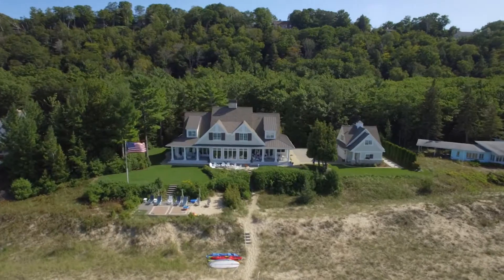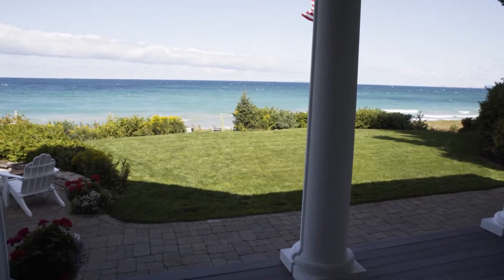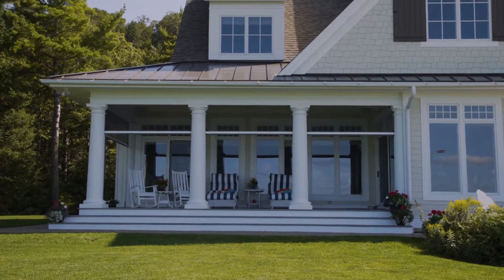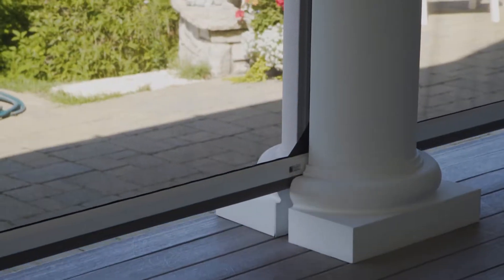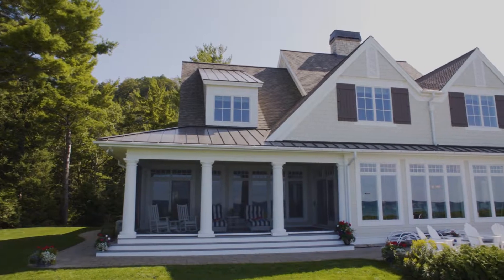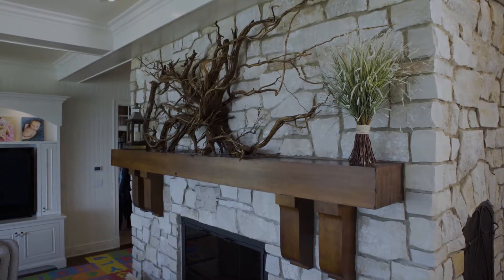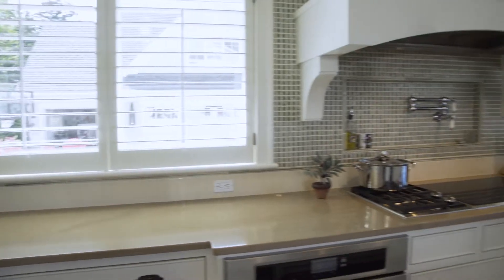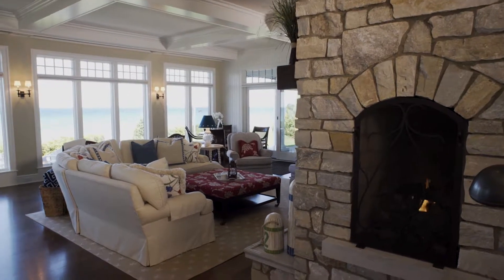Home Design Inspiration by Visbeen Architects featuring Phantom Screens | The KearneyHill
The seamless design of Phantom Screens merges together stylish beauty and functional design which makes this home excellent for entertaining large groups, and intimate enough for a couple who wish to enjoy peace and relaxation - all while enjoying the spectacular views of Lake Michigan.